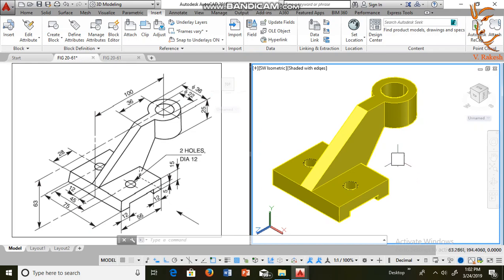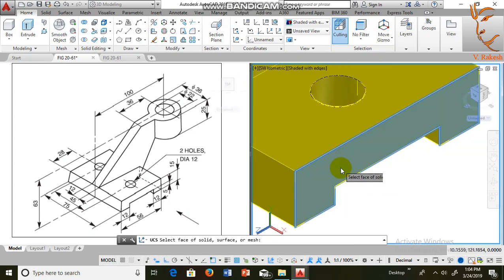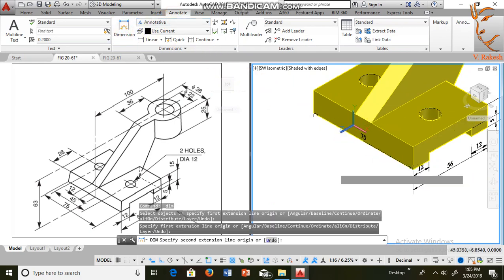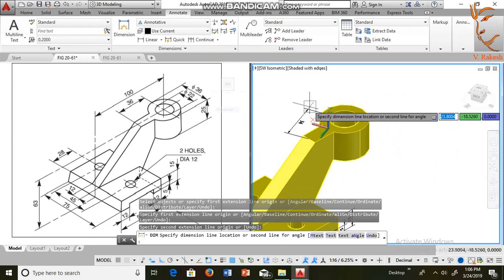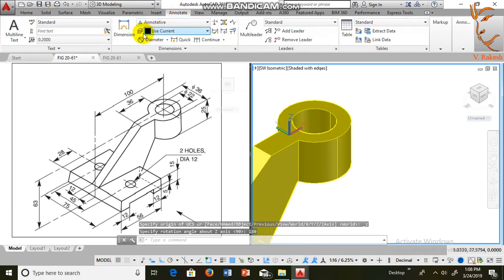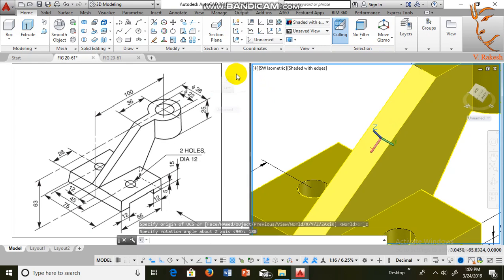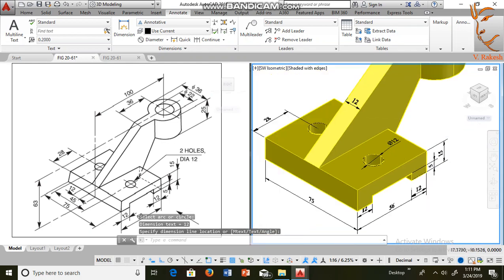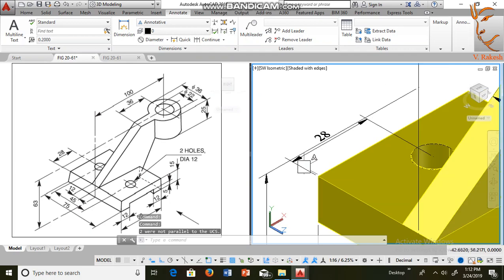How to give dimensions in AutoCAD 3D modeling (part 2/2)